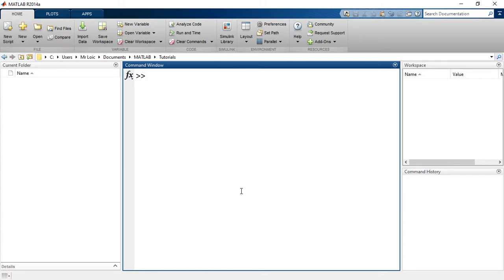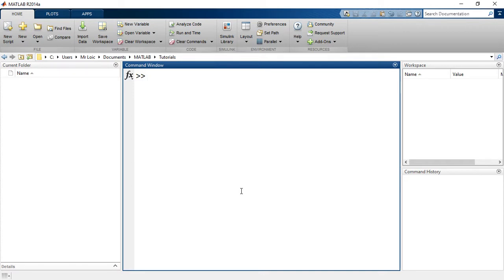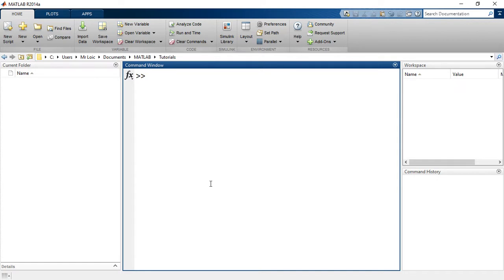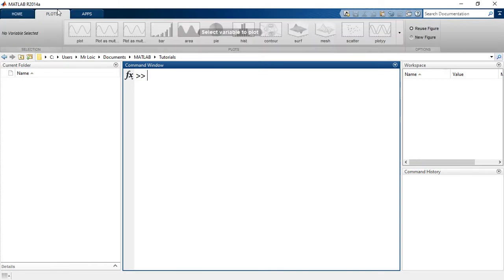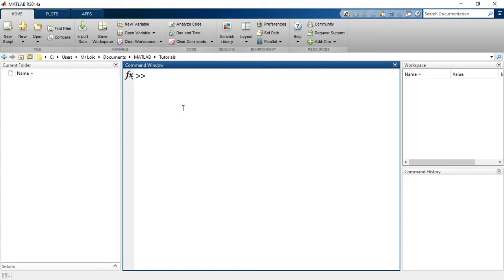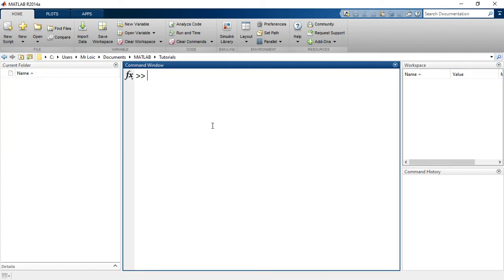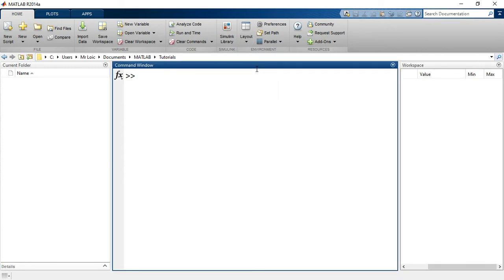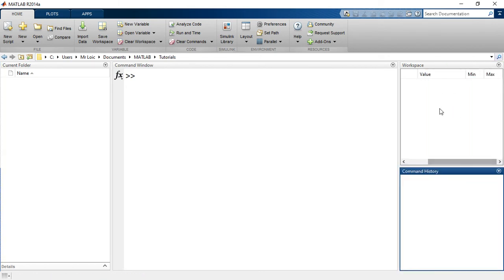MATLAB 1.0. Introduction to MATLAB Interface